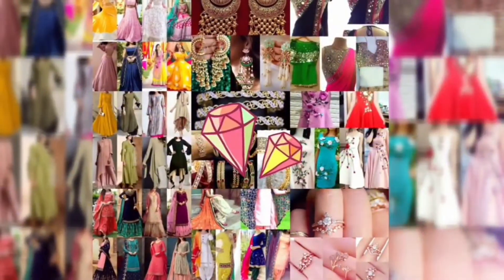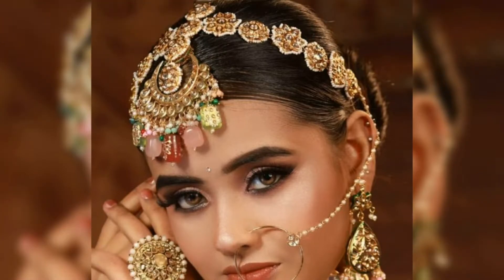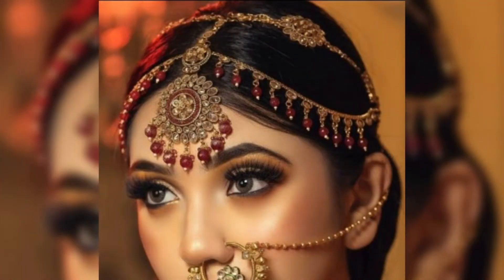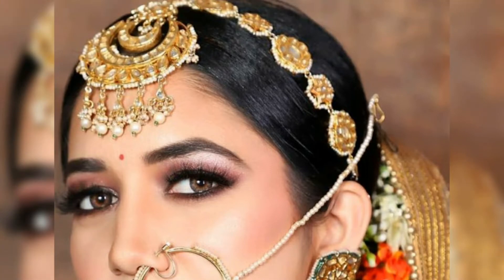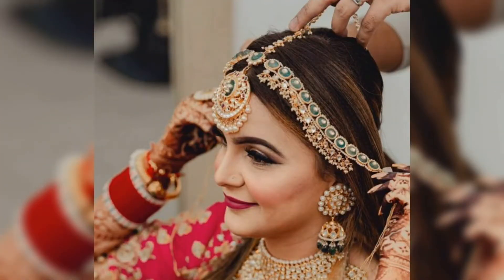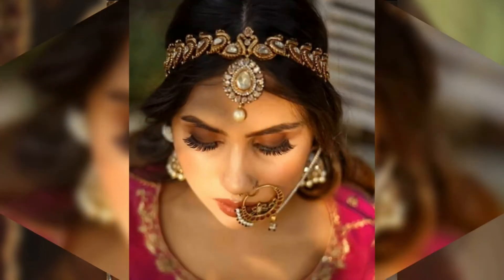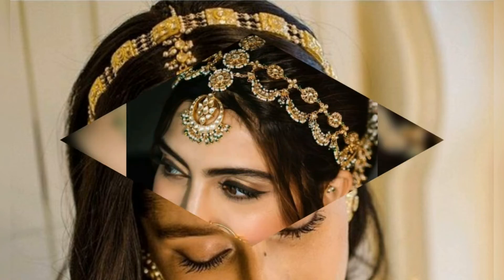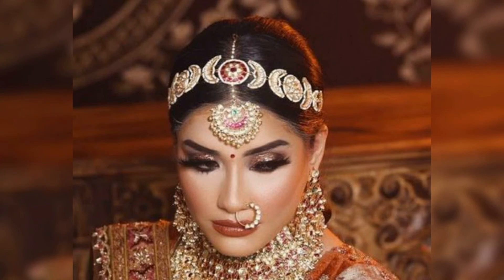Bridal Mangtika Design/ Bridal Mathapatti Design Ideas/ Bridal Mangtika With Mathapatti Design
Bridal Mangtikka Design/ Bridal Mathapatti Design Ideas/ Bridal Mangtikka With Mathapatti Design
Bridal mangtika with Mathapatti Design Images

Bridal Mangtika design collection. 😍😍😍

Online Shopping kurti lehenga suit

if you like 👍 video/collection

keep watching. 😍😍😍😍